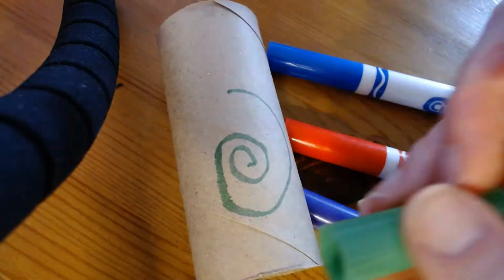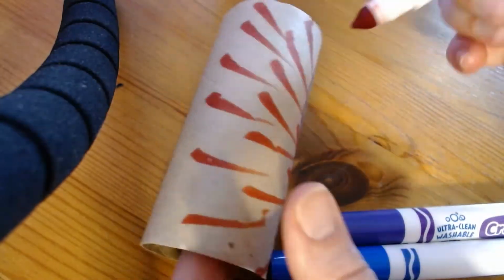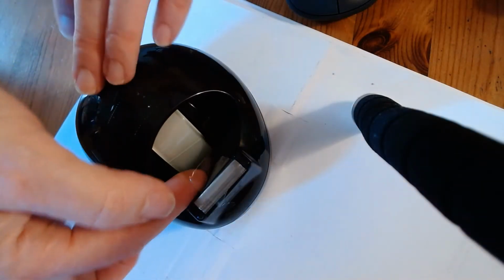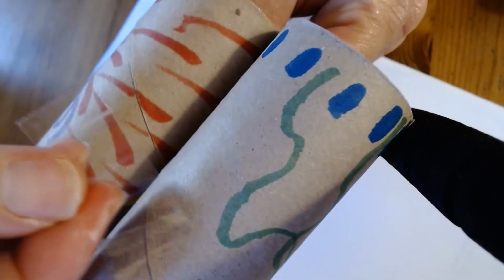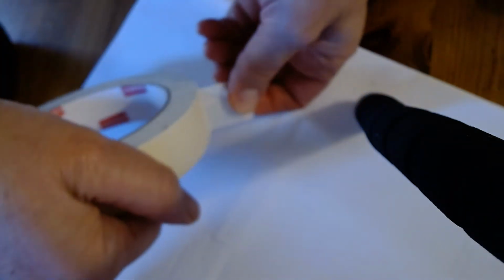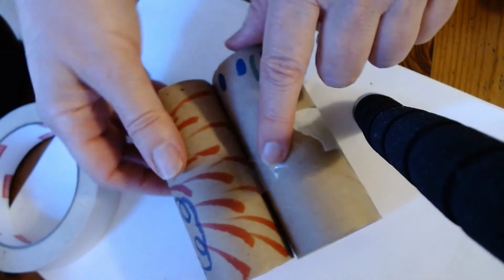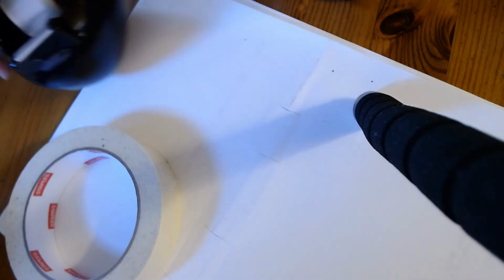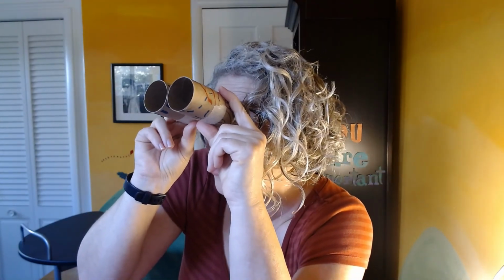TP Binoculars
I spy something blue! Mrs. Cairns shows you how to make very simple toy binoculars using two empty toilet paper rolls!